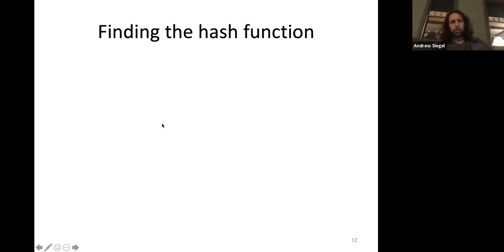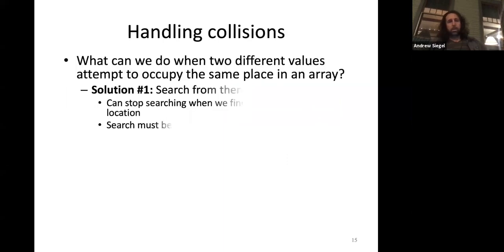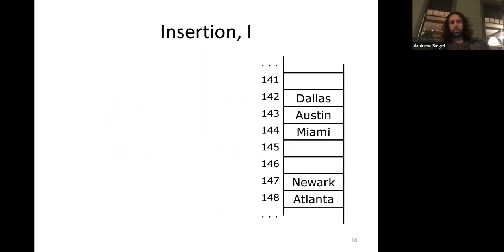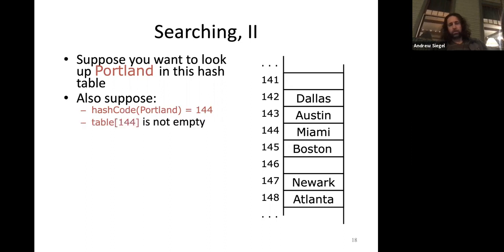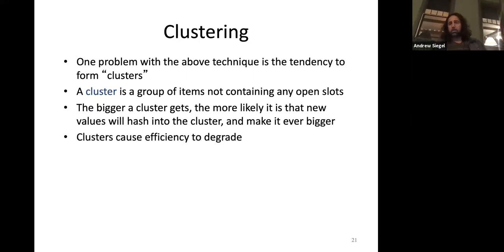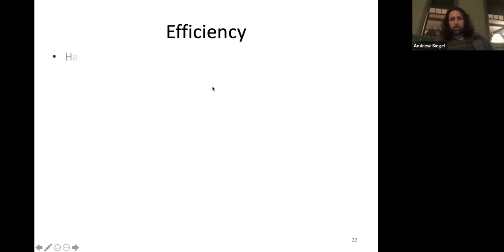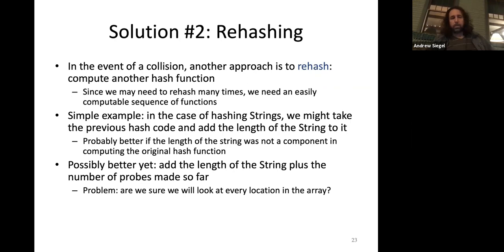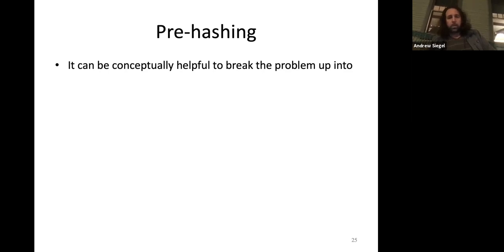Lesson 6, part 2 Handling Conflicts